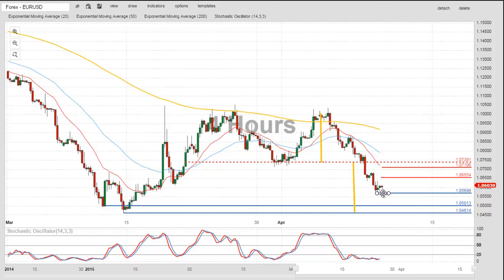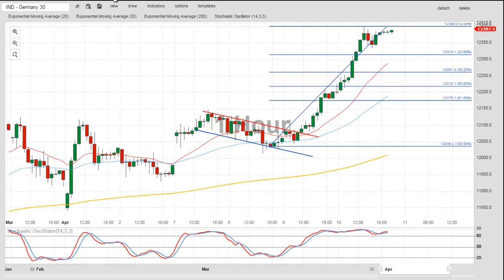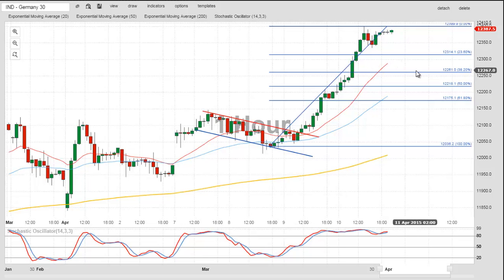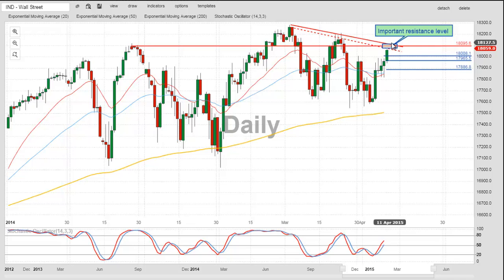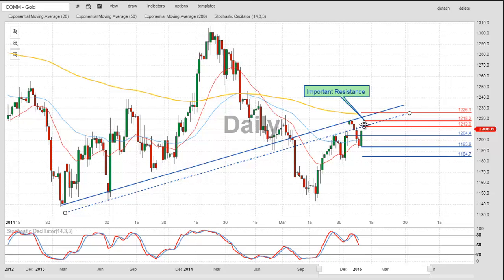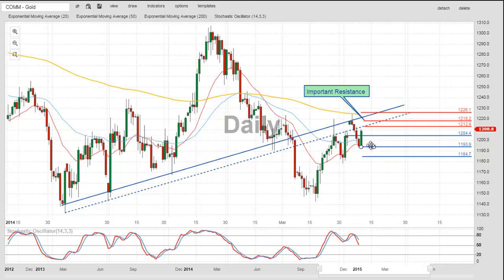EURUSD, DAX, Dow & Gold 13 Apr 15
EURUSD, DAX, Dow & Gold Technical analysis, support and resistance levels.